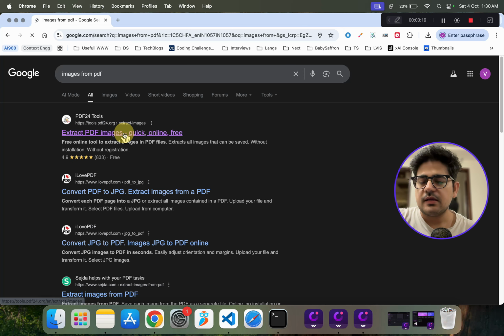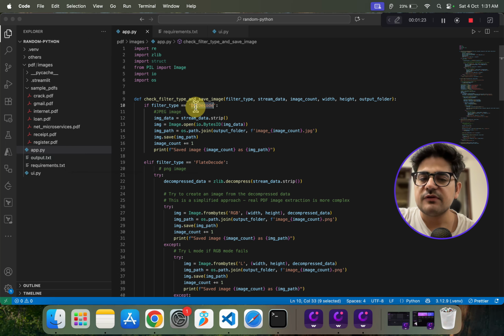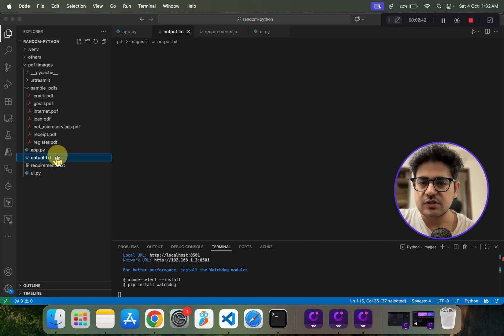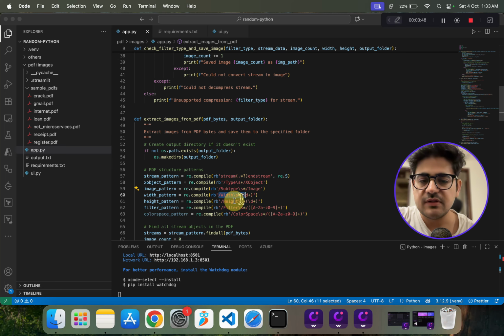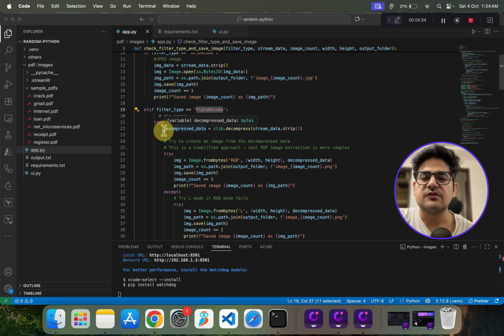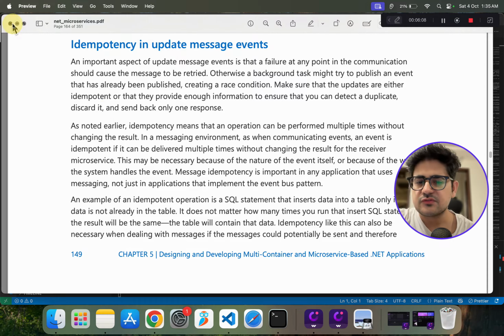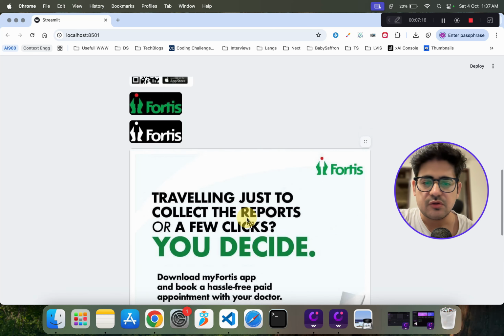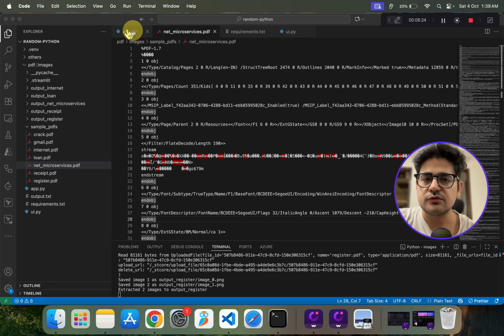Extract PDF Images: Python Only, NO Apps Needed!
Worried about uploading your sensitive PDF documents to an external website or app for image extraction? Stop! 🛑

This video teaches you how to keep your data completely private by extracting images from PDF files using Pure Python and zero external libraries (no PyMuPDF, no pypdf, etc.).

We dive deep into the PDF file specification, ensuring that your documents never leave your local machine. This is the most secure way to handle image extraction for sensitive or confidential data.

Key Security & Privacy Highlights:
- Local Processing: Your PDF stays entirely on your computer.
- No API Calls: No data is sent to a third-party service.
- No Dependencies: Rely only on Python's built-in modules (re, zlib, io).

🐍 Key Technologies (Built-In Only):
- Python: The core language.
- re: Regular expressions for pattern matching.
- zlib: For decompressing image streams.
- io: Handling binary data streams.